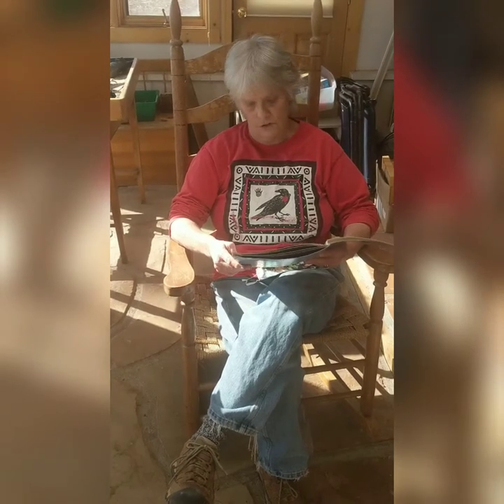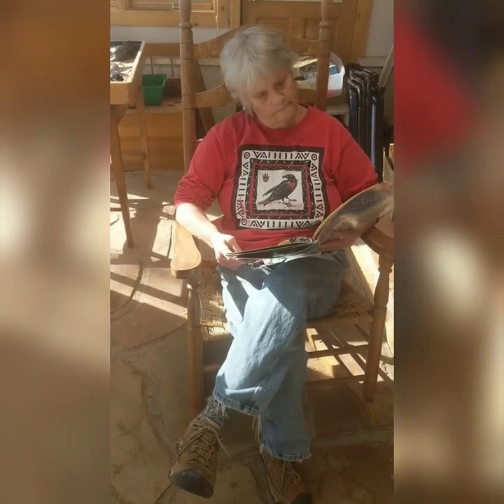Bird Feeders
This project was one of my favorites. We love birds, and we are excited to share this with all of you! The peanut free recipe is our first link:

Thank you all so much for your support and participation!